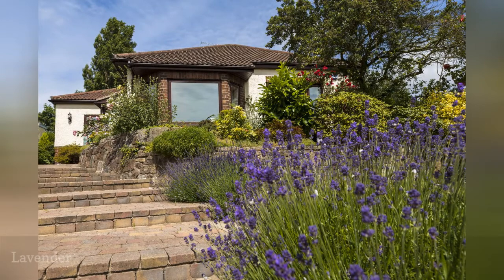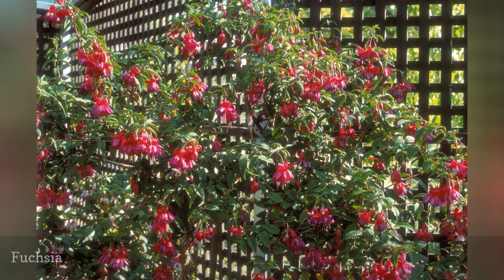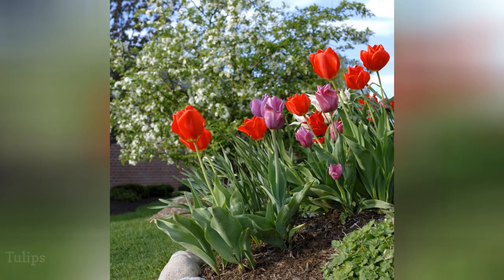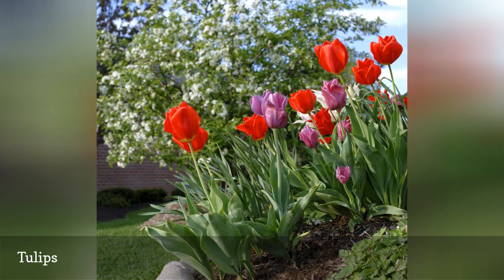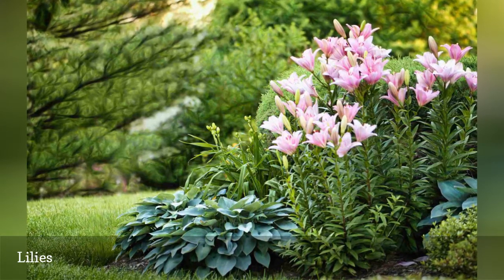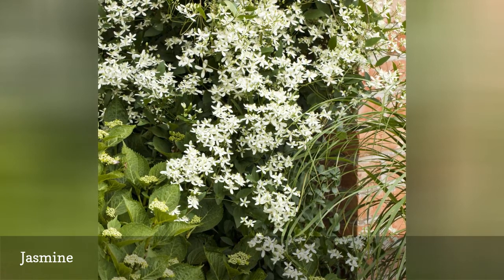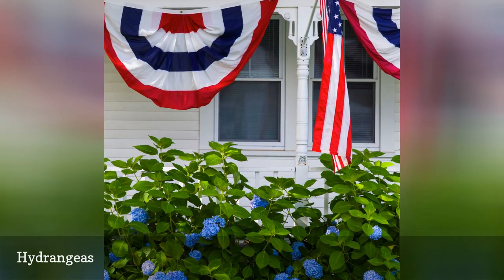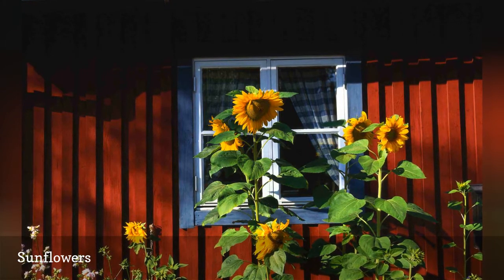The Best Flowers For Curb Appeal 🛋️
Give your curb appeal a boost with ten flowers that have the biggest appeal to home buyers.
0:00 - Intro
0:00:12 -  Roses
0:00:21 -   Lavender
0:00:30 -  Fuchsia
0:00:39 -  Tulips
0:00:48 -  Sweet Peas
0:00:57 -  Lilies
0:01:06 -   Jasmine
0:01:15 -  Pelargoniums
0:01:24 -  Hydrangeas
0:01:33 -  Sunflowers